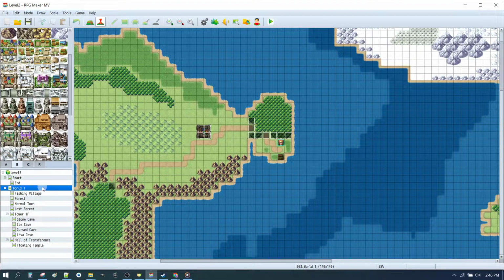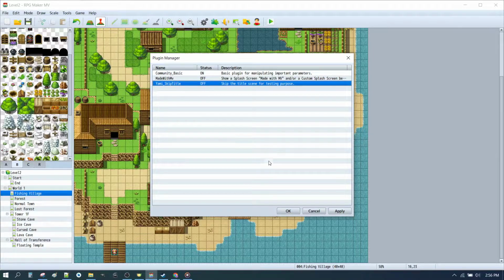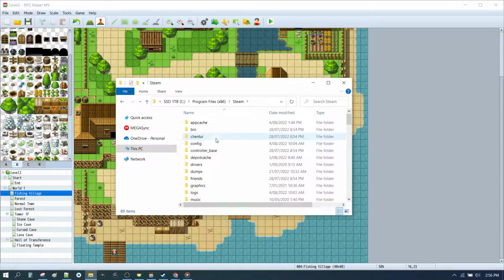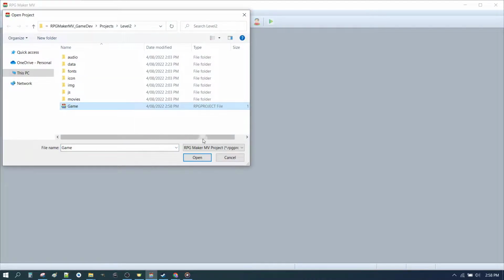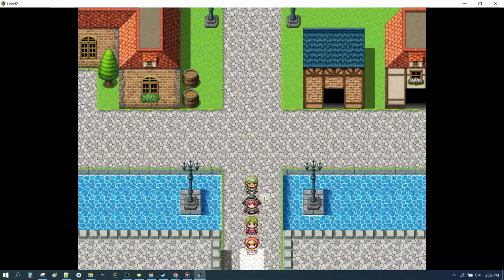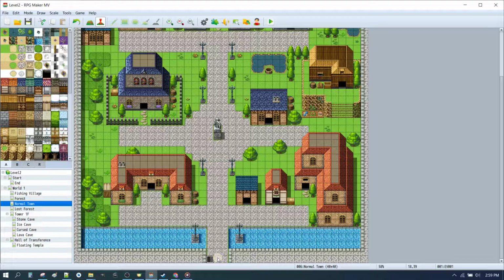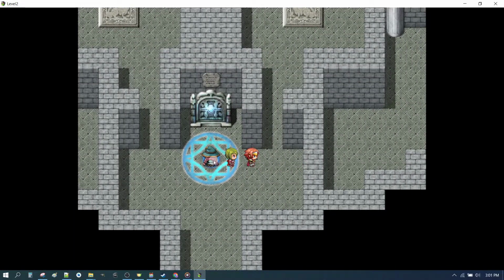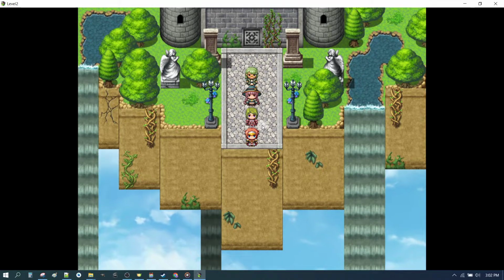Playtest Maps [L2_E03] RPG Maker MV Tutorial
[Level 2] RPG Maker MV Beginner Tutorial Series
[Episode 3 of 20] Playtest Maps

In this series we make a short game (or prologue chapter) from start to finish building on what we learnt in our Level 1 Tutorial Series.

Level 2 is for beginners so if you have completed Level 1, you should be able to follow along without any trouble.

ICYMI Here is the link to our Level 1 Tutorial Series for absolute beginners to RPG Maker MV.

RPG Maker MV | RPGMaker MV | RMMV